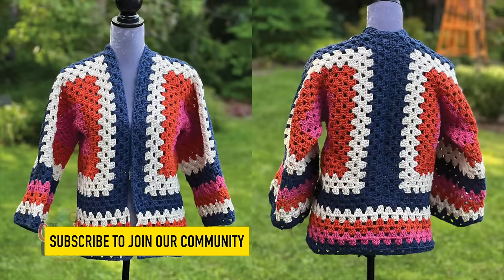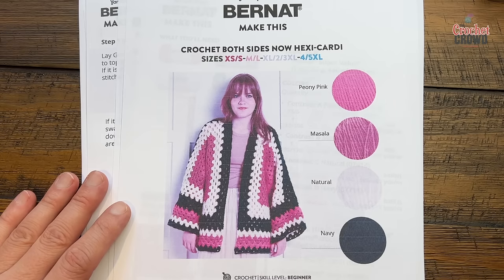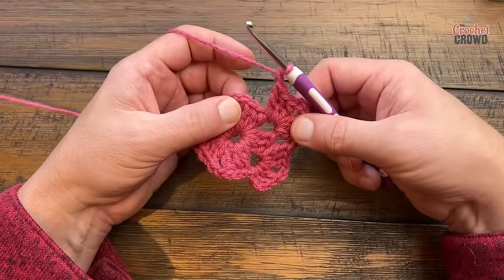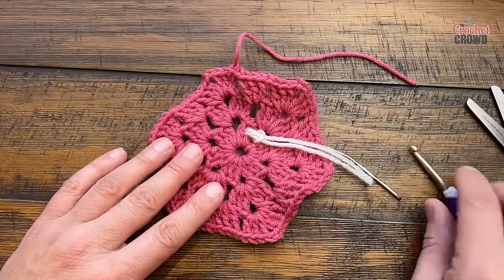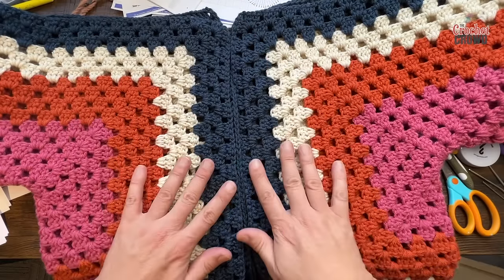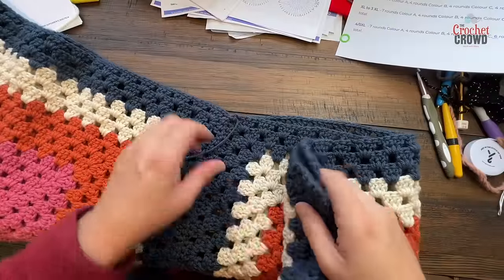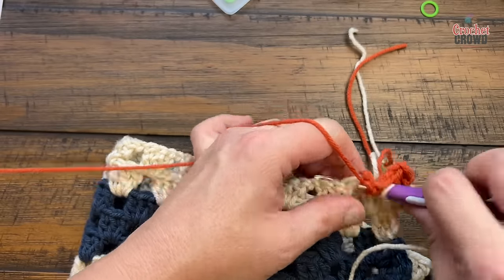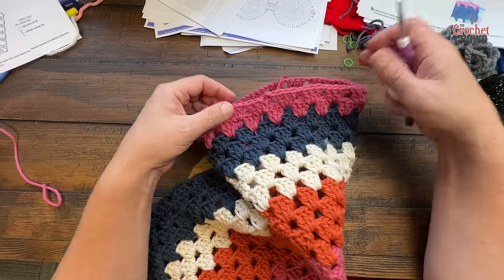How to Crochet Beginner Crochet Hexagon Cardigan for Adults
A beginner level pattern of taking two hexagons and piecing them together to make this wonderful hexagon crochet cardigan.

VIDEO CHAPTERS
0:00 Start
0:01 Pattern Overview
5:03 Start a Hexagon
5:42 Rnd 1
8:05 Rnd 2
10:08 Rnd 3
12:24 Sizes Reference Sheet
13:12 How to Change Colours
16:46 Finished Hexagon Panel
17:24 Fold Hexagons
18:27 Sew Back Seam
23:12 Sew Top Shoulders
23:41 Crochet additional 8 Rows of Hem Line
28:26 Crochet 8 rounds on each Sleeve.

PATTERN DETAILS
Project Level: Beginner
Project Size: Adult XS to 5 XL
Pattern Gauge: Noted on Pattern.
Designer: Yarnspirations Design Team
Hook Size on Pattern: 5 mm / H/8
Yarn In Pattern: Bernat Super Value
For Teaching Purposes: I am showing 5 mm / H/8 Hook with Caron One Pound